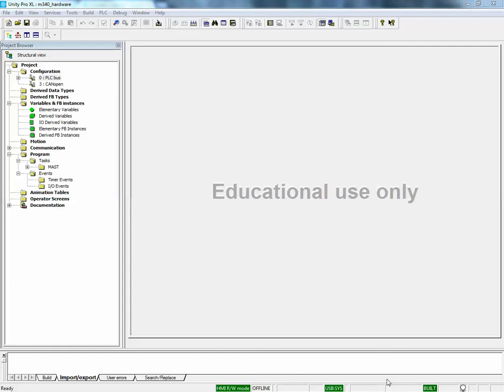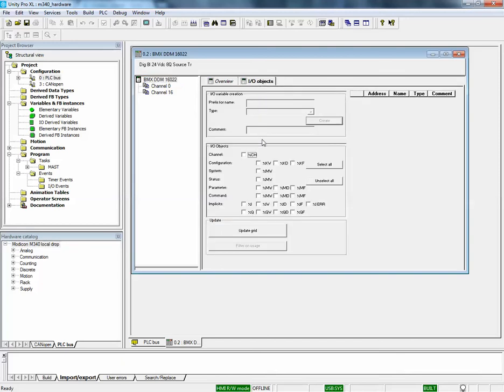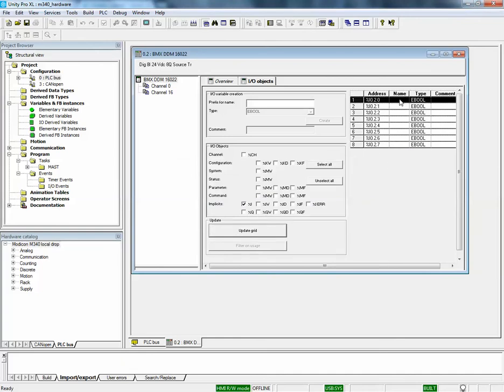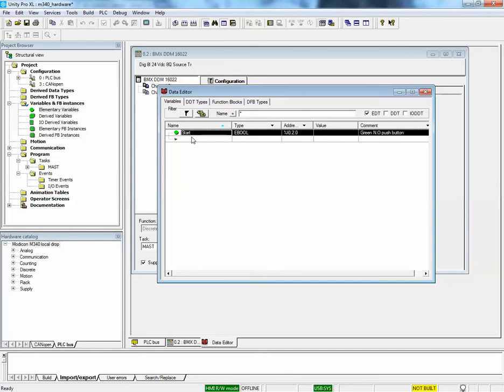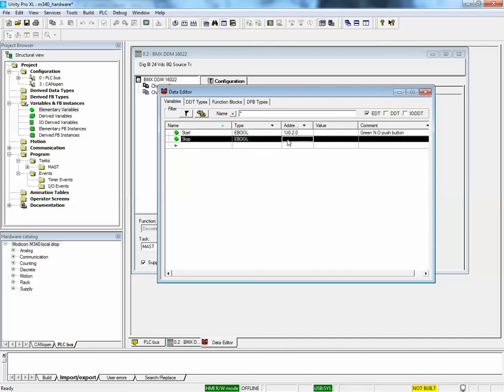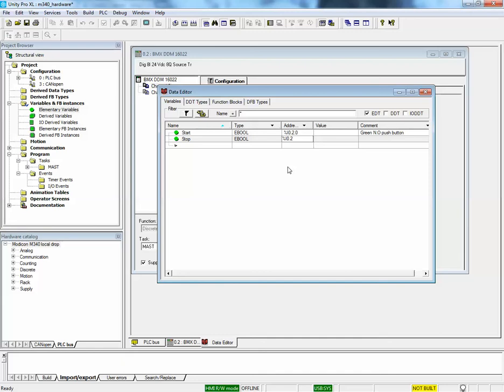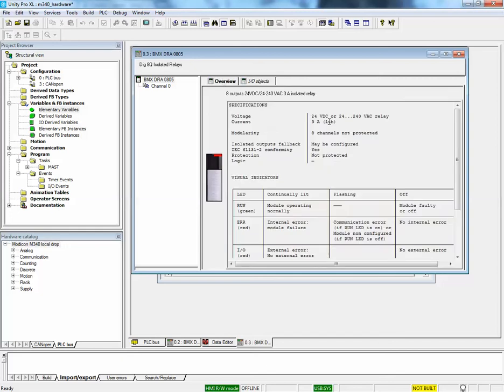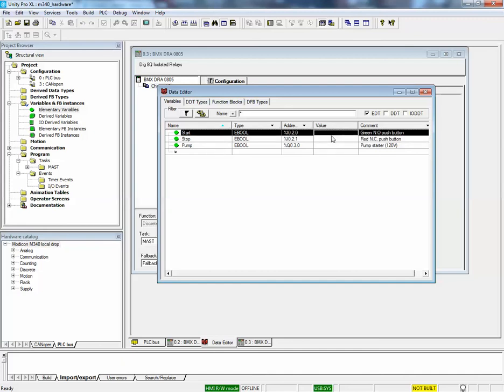M340 Discrete Variables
Configuring discrete variables using Unity Pro